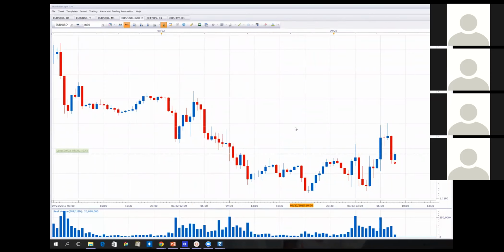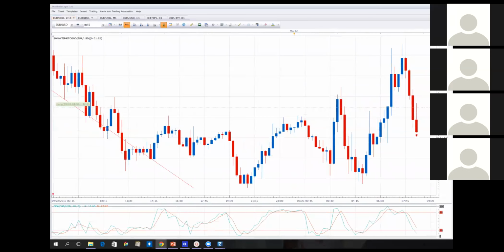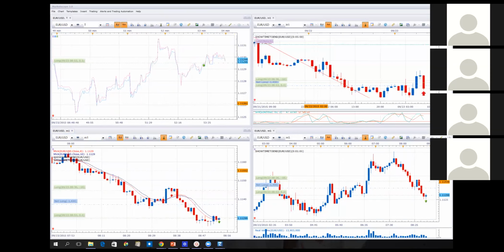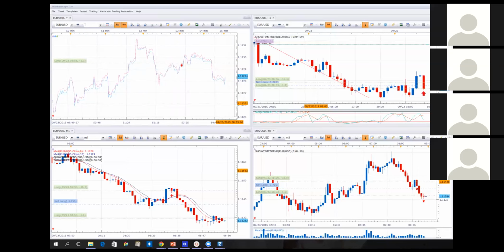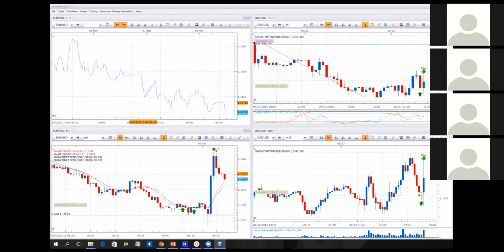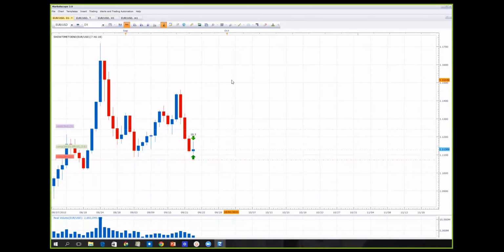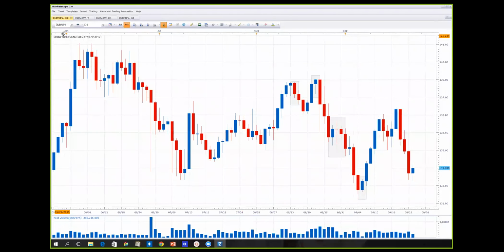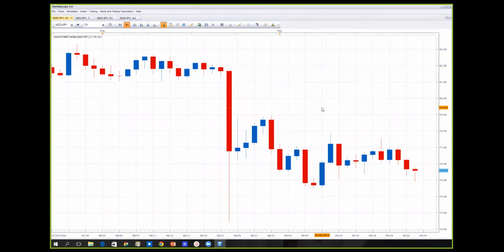ECB Live Trading - See how Team ESTE makes money